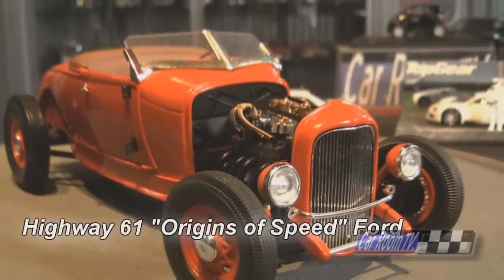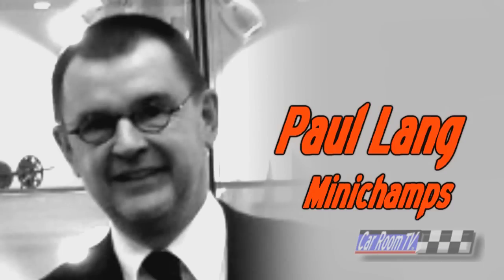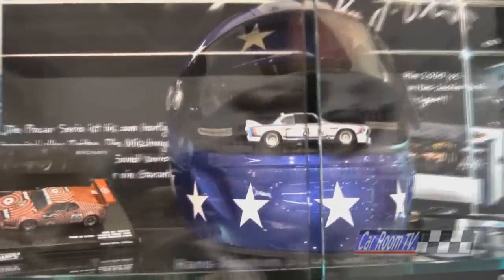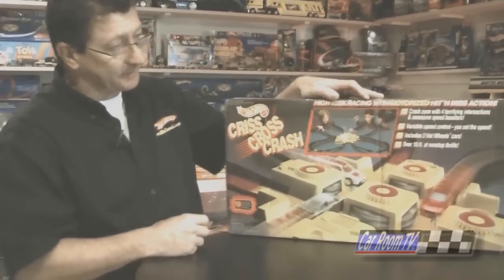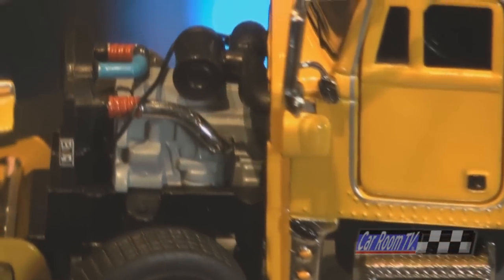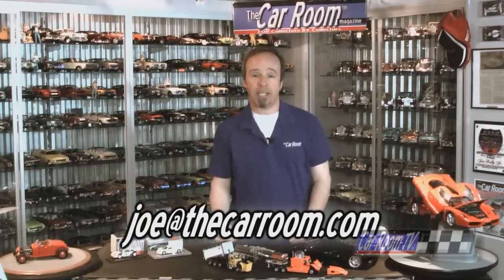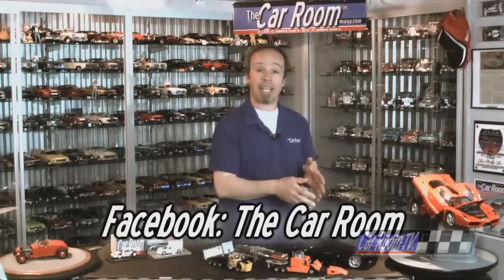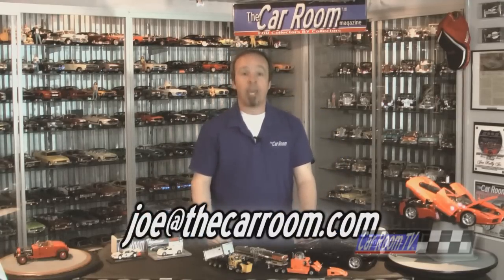Car Room Report: 4/2/11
The Car Room magazine's weekly show, Car Room Report, features model reviews, industry news, and more! In this segment: Paul Lang (Minichamps), Chuck Sword (Sword Models), Kyosho's 1:12 Ferrari Enzos, and more!